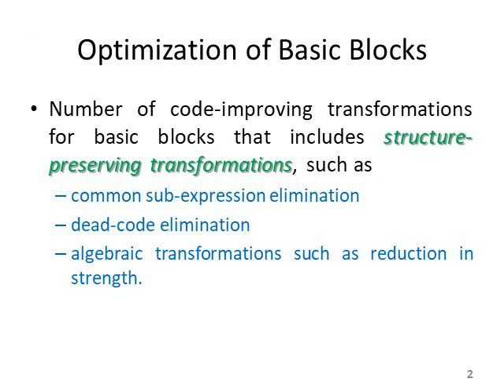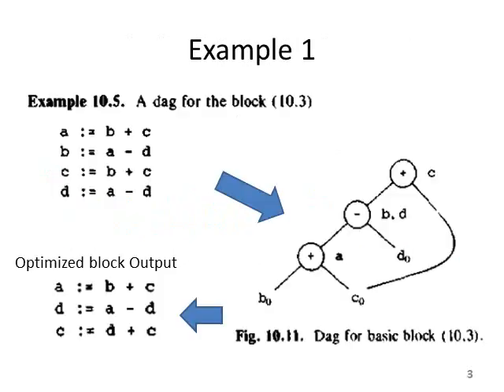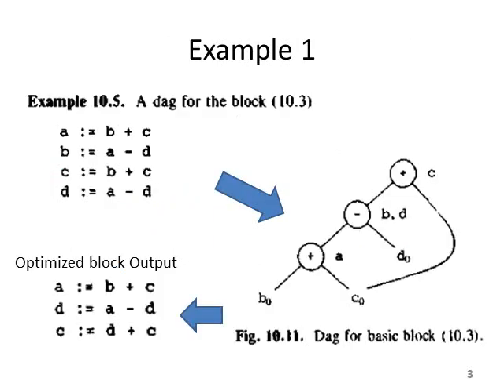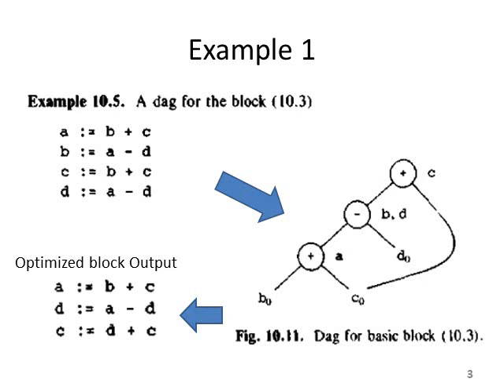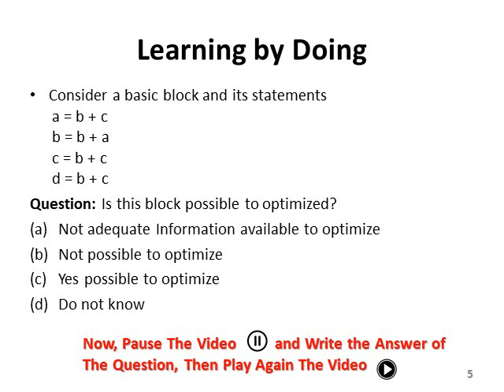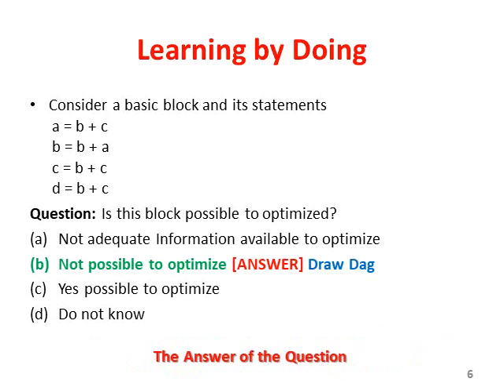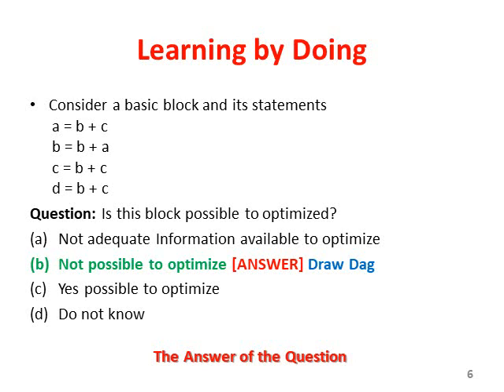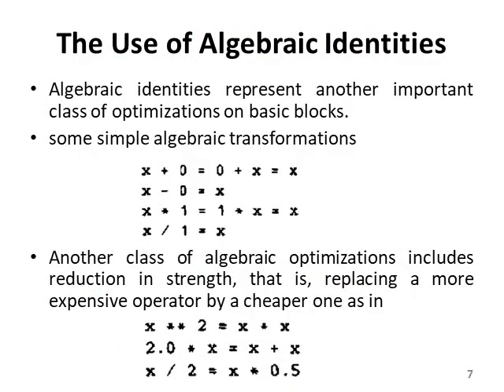UNIT 5 - Optimization of Basic Blocks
Discussion from Book
Compilers: Principles, Techniques and Tools – Aho, Ullman, Sethi